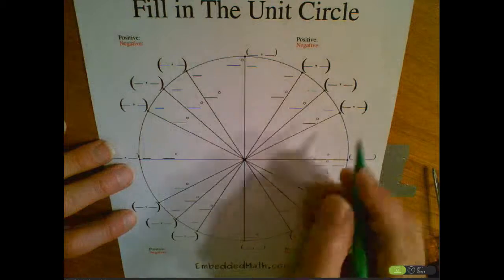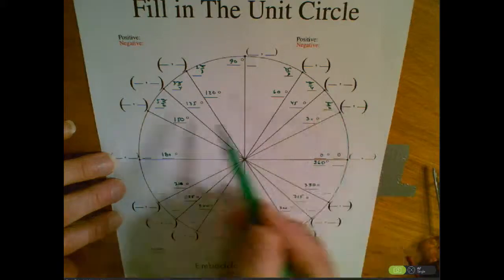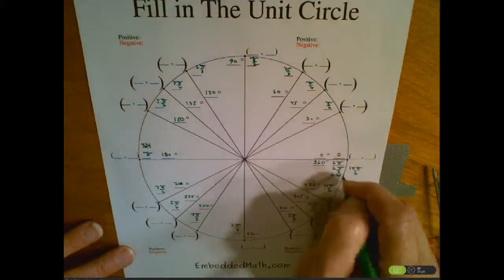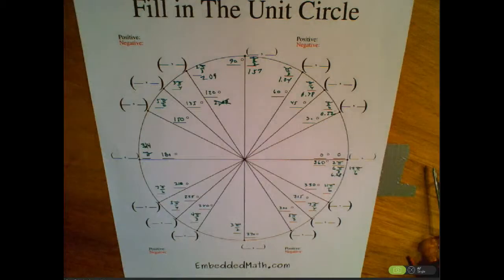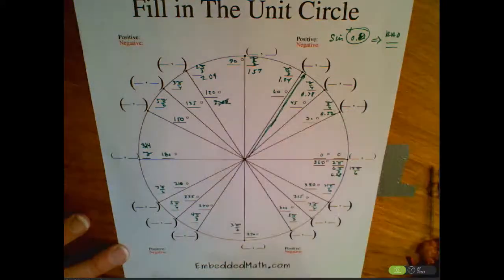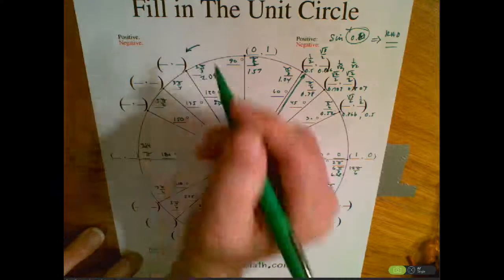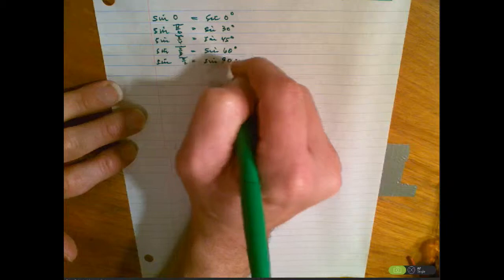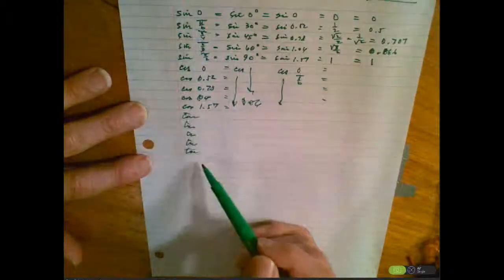Unit Circle Practice